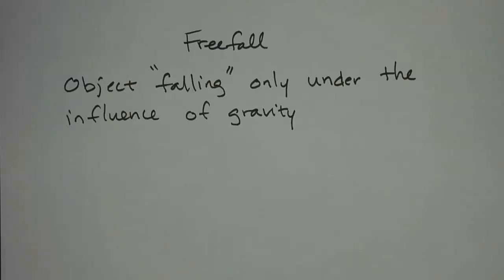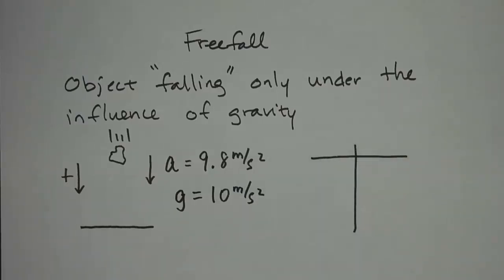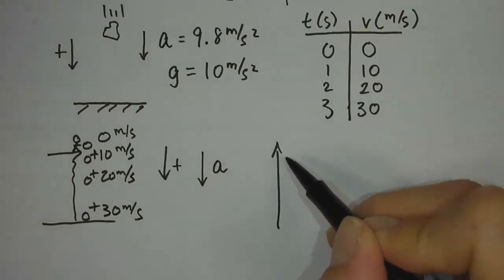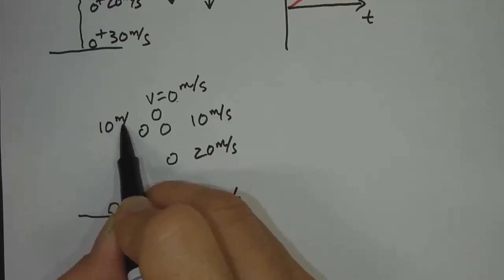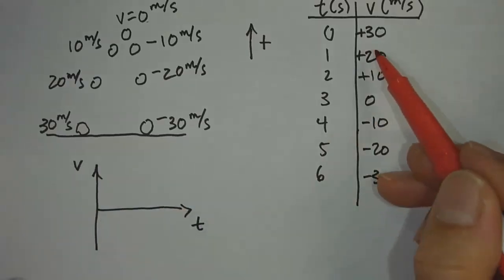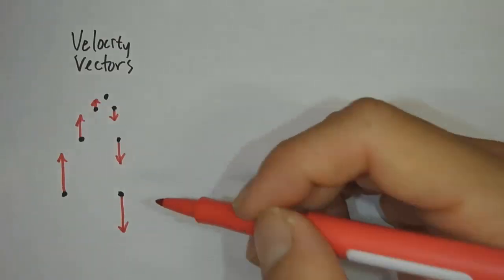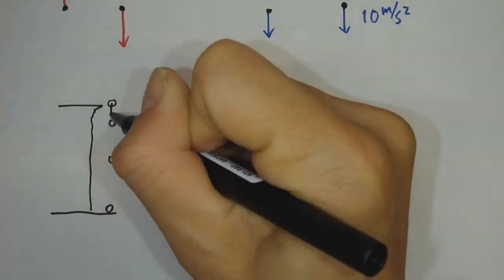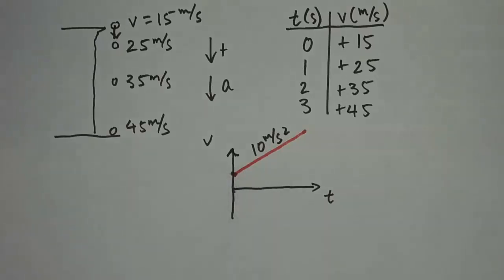Free Fall Concept Explained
Learn the basic concept of free fall, including definition and how it applies to objects falling down and objects thrown straight up. We will also look at velocity vs time graphs. As well as the direction of the velocity and acceleration vectors.